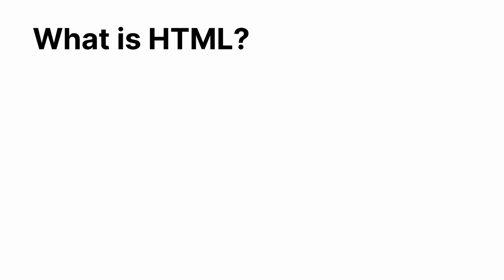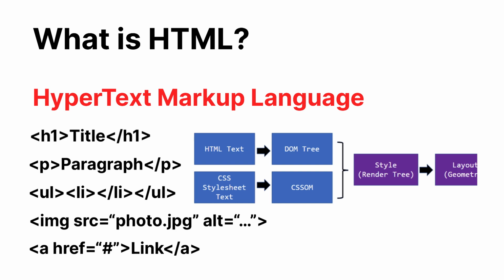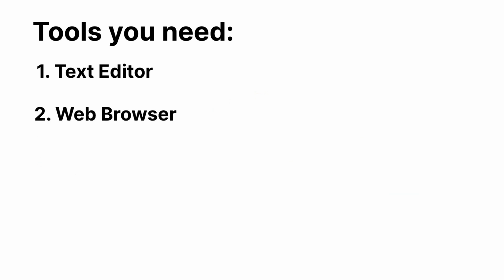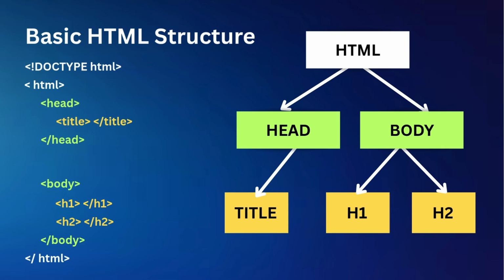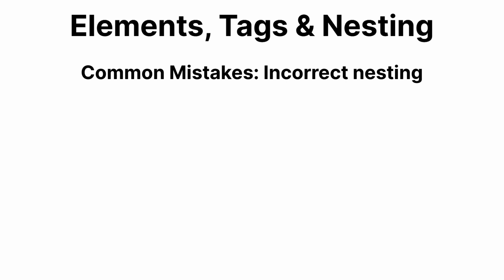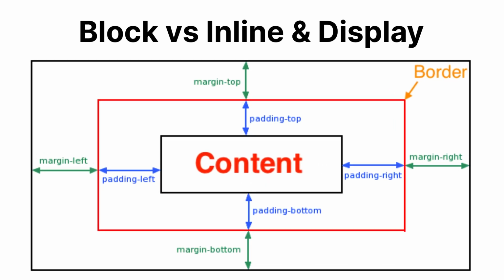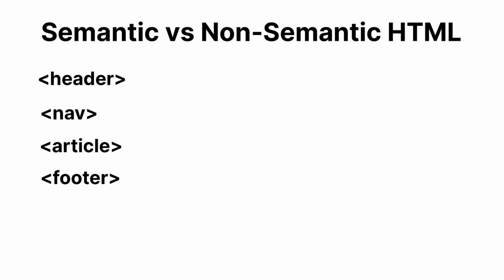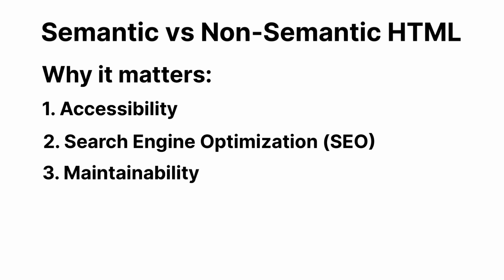Day 1 - What is HTML? | 7 Days to HTML Confidence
Welcome to Day 1 of 7 Days to HTML Confidence!
In this lesson, we’ll start with the very basics: What is HTML, and why is it the foundation of every website?

You’ll learn:
✅ What HTML stands for and how it works
✅ The difference between HTML and programming languages
✅ How browsers use HTML to structure a web page
✅ Block vs inline elements (and why it matters)
✅ Semantic vs non-semantic HTML for clean, accessible code
✅ Tools you need to start writing HTML today

By the end of this video, you’ll have written your very first HTML file — and you’ll understand the role it plays in building websites.

This is the starting point of your journey. By following each day, you’ll build confidence step by step until you can create your own projects with HTML.